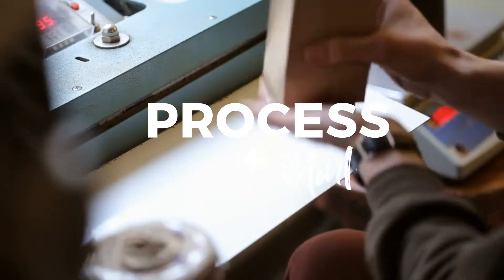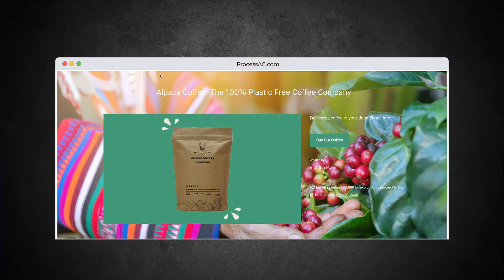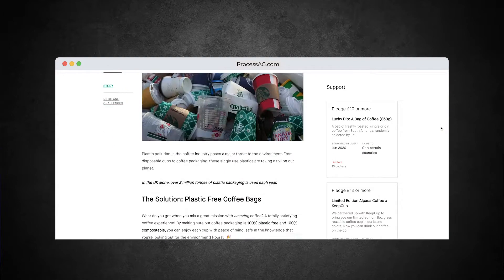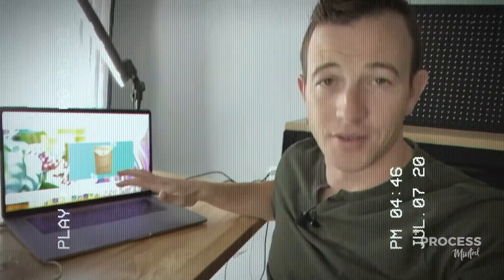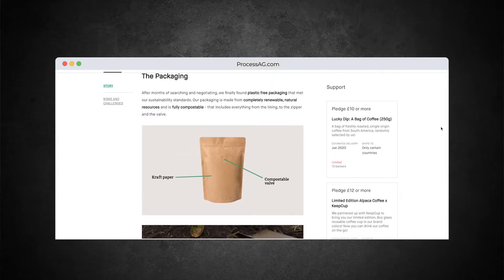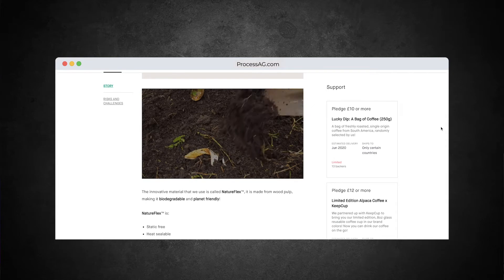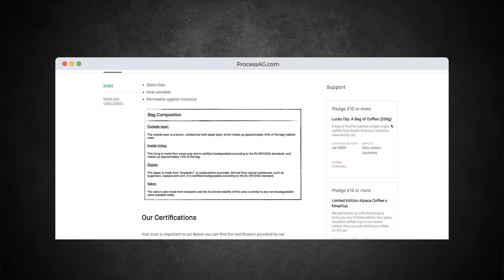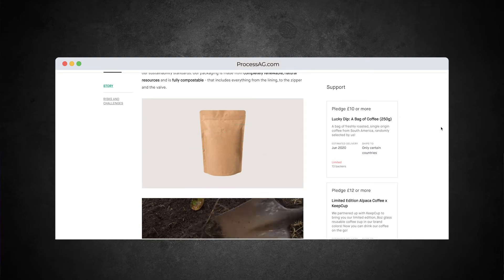How to make compostable & biodegradable (coffee) packaging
Millions of tons of plastic packaging waste is generated from the coffee industry every year and companies like Alpaca Coffee are on a mission to decrease this number as a 100% plastic-free coffee company. Alpaca Coffee, who recently had a successful fund on Kickstarter has sourced plastic-free coffee bags that are plant-based, made from completely renewable natural resources and fully compostable—including everything from the lining to the zipper closure. The material that Alpaca Coffee works with is called NatureFlex™ and it's made from wood pulp, which means it's heat sealable and permeable against moisture.

NatureFlex™ uses films that are  based strongly on renewable resources. Most renewable bioplastics come from materials such as corn, potatoes or wheat. However,  NatureFlex™ films are based on cellulose. Cellulose is one of the most naturally abundant organic materials.

This cellulose is derived from renewable wood pulp that has been sustainably harvested. NatureFlex™ films are certified ASTM D6400 for bio-based content, and depending on the grade of film, the bio-based content can vary from 90% to 99%.

Cellulose film packaging is a bio-compostable packaging solution manufactured from wood or cotton, both of which are easily compostable. Besides cellulose film packaging extends the shelf life of fresh produce products by controlling the moisture content.

The film features a unique heatseal resin on each side and has a super wide range. This leads to fantastic machine performance. NatureFlex™ static-free films can used on many different packaging machines, including flow-wrap and overlap.

NatureFlex™ films have a coating that can be tailored to varying degrees of moisture barrier. This helps maximize the shelf life of your products. The deadfold is spot on and the gloss of the film enhances the presentation of the products.